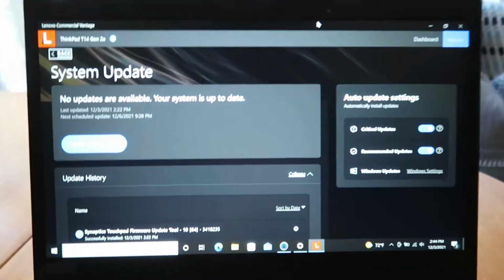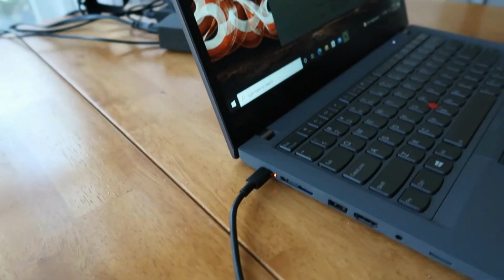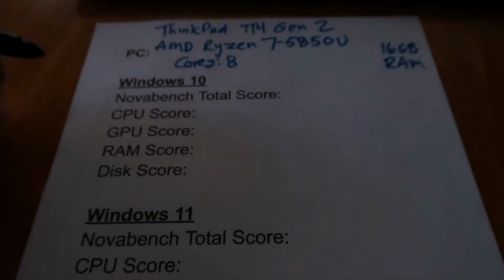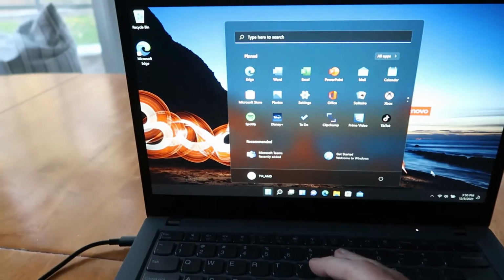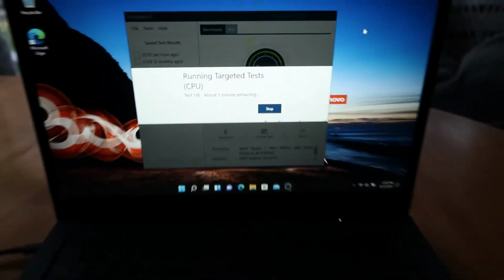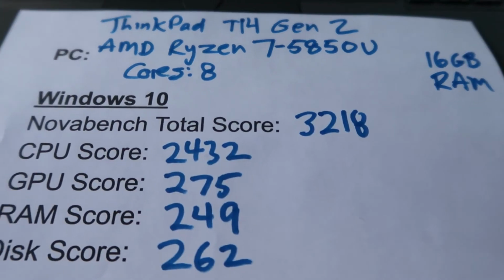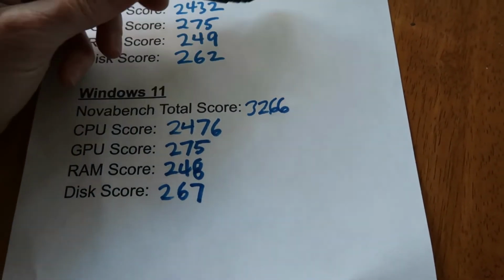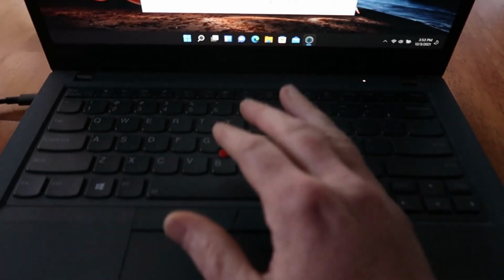Lenovo T14 Gen 2 w/ AMD: Windows 10 vs Windows 11 benchmark test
In this video I will update a Lenovo ThinkPad T14 Gen 2 with AMD Ryzen 7 5850U Pro from Windows 10 to Windows 11.  I'll first run it through a Novabench test on Windows 10, then update to Windows 11 and run the test again to compare the scores.  Will Windows 11 improve performance?

As always, Lenovo PSREF is the most consolidated place to get all the details on their products.